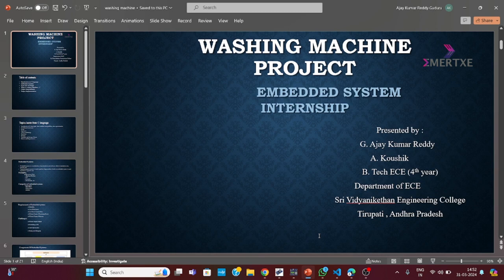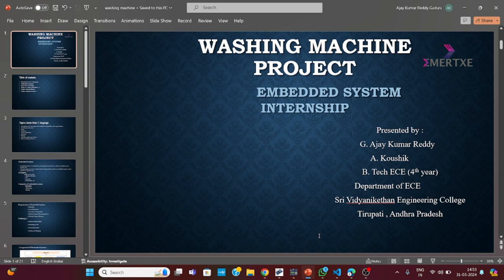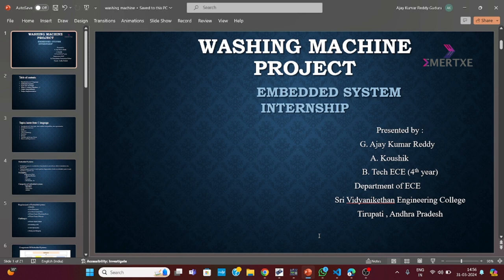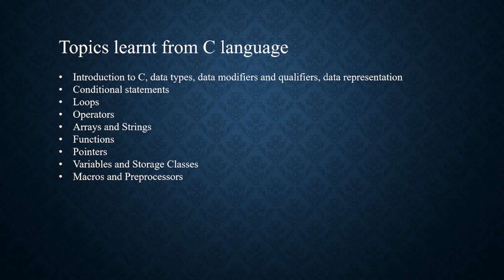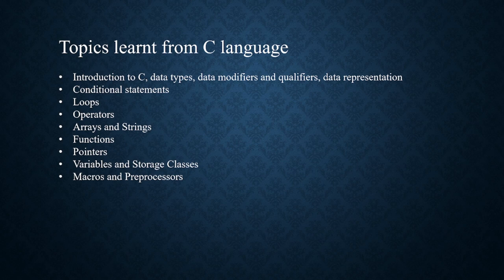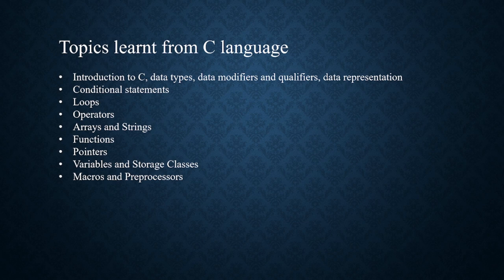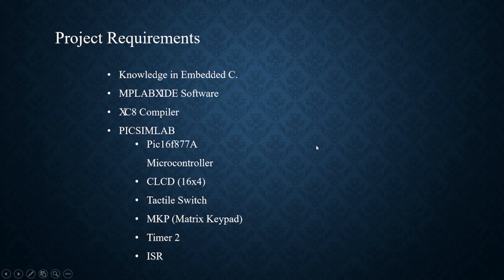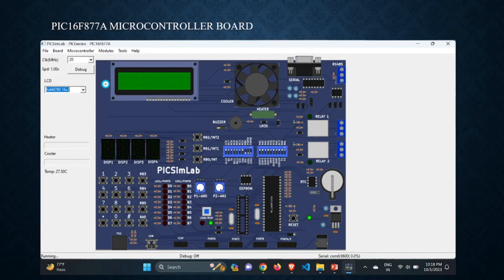Washing Machine project Emertexe embedded systems internship picsimlab pic16F8777A MC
Thank you for this golden opportunity
It was been a great time to work in this emertex platform.
Me and my friend koushik sucessfully completed washing machine project
Thankyou jayalakshmi mam for your wonderful sessions.
Hope you guys like my presentation
Please do share your friends for their knowledge building.